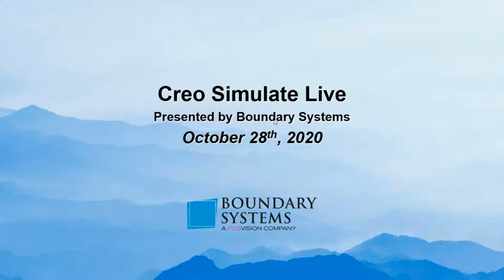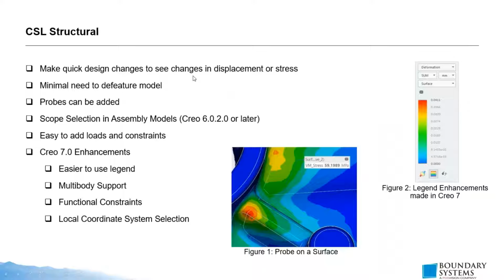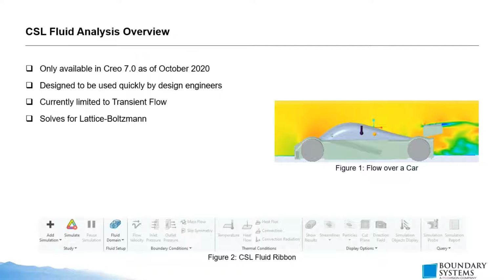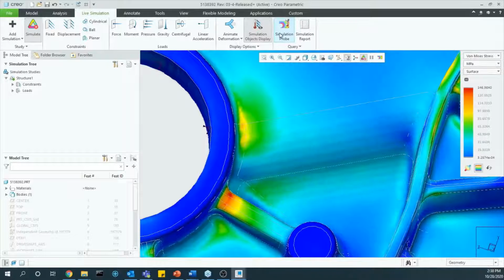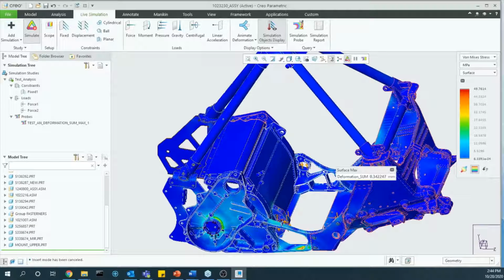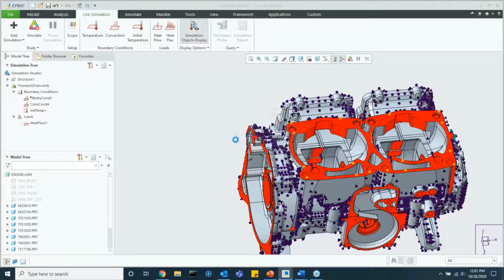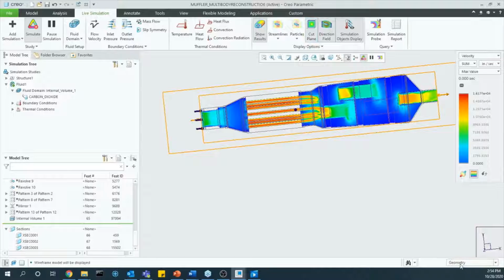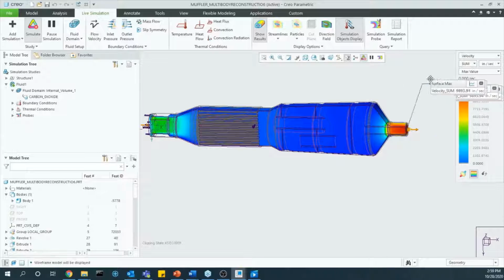Creo Simulate Live in Creo 7.0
Join us to see how Creo Simulation Live (CSL) fully integrates real-time simulation directly into the Creo Parametric modeling environment. No need to defeature your model, more hours or days spent waiting for analysis results. With CSL, you make design changes and get feedback instantly.

Creo Simulation Live lets engineers perform simulation in real time on a parametric model. “So every time you make a change in your model, you’ll see the consequences instantaneously in the modeling environment.”  Register now!